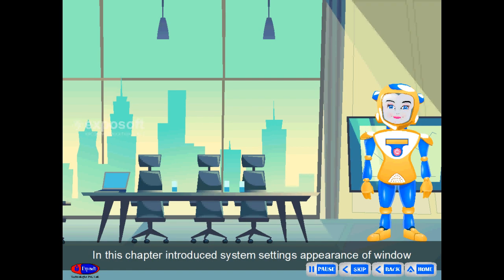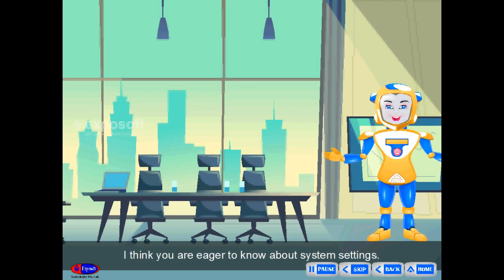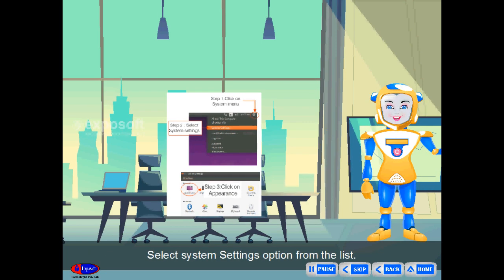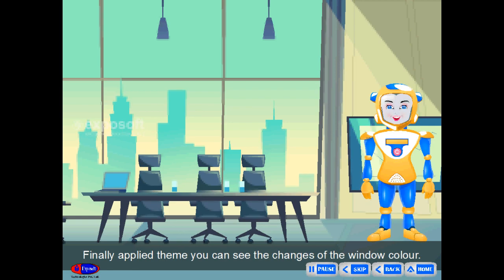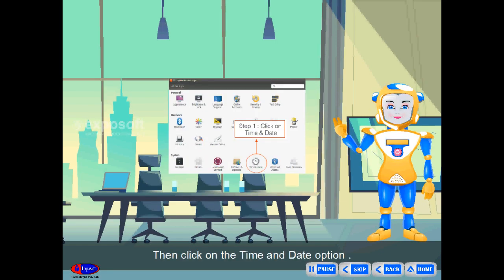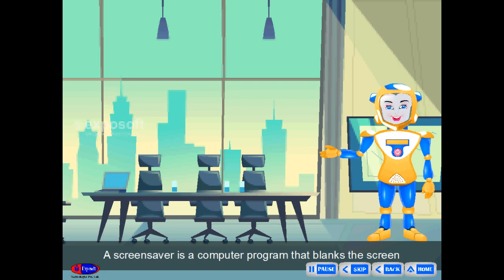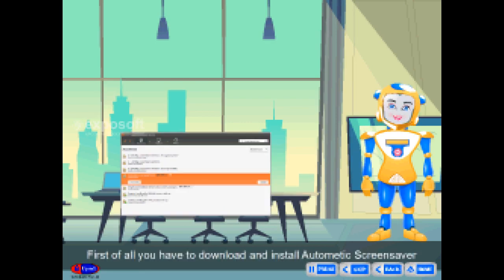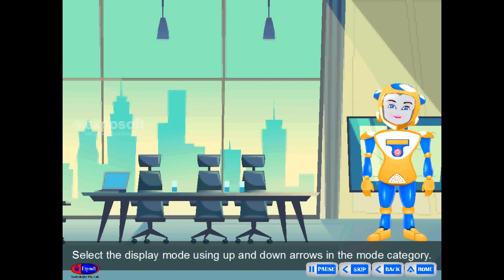EXPOSOFT IT@LINUX STANDARD 6 CHAPTER 2